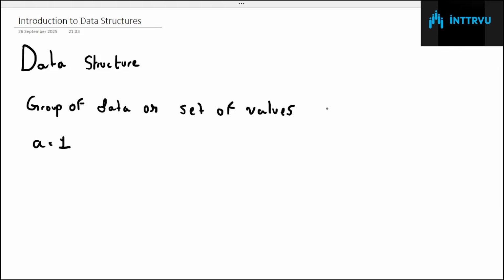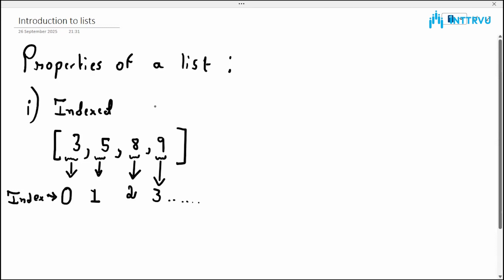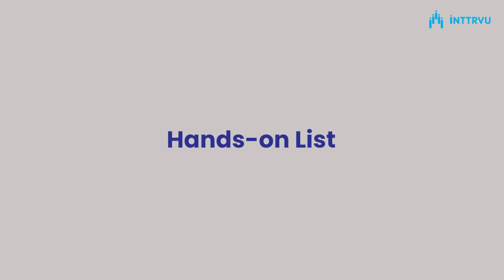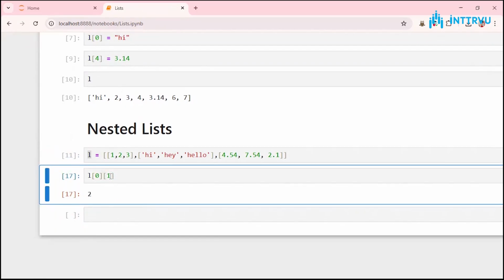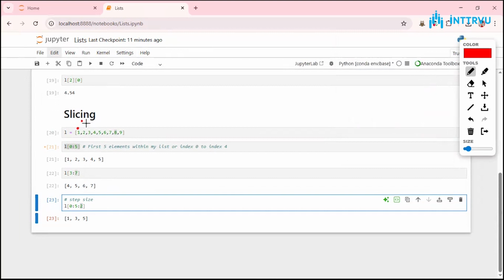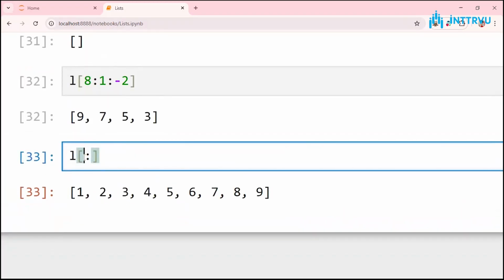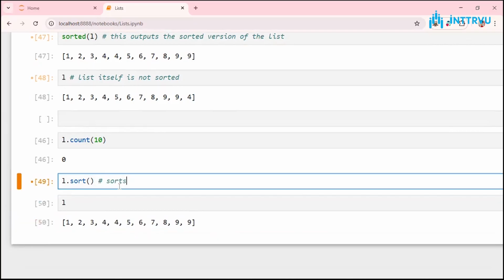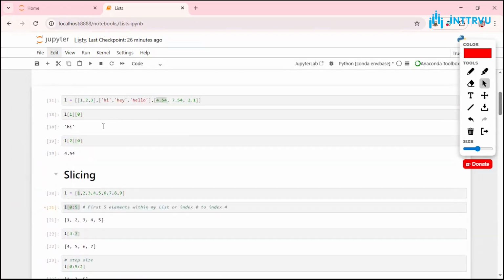Python Data Structures Part 1 | Lists & Tuples Explained for Beginners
Understand Python data structures like Lists and Tuples with simple examples. This video is perfect for Python programming beginners and non-coders who want to build a strong Python basics foundation.

Learn how Data Structures power Python machine learning and Data Science workflows.